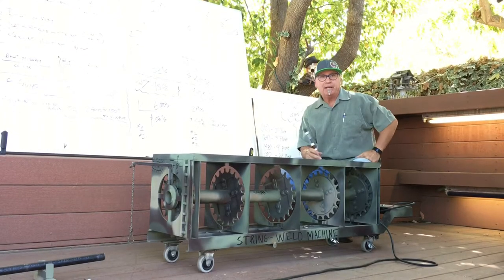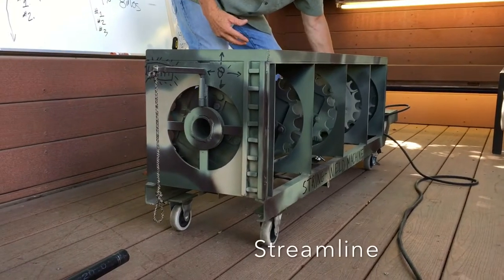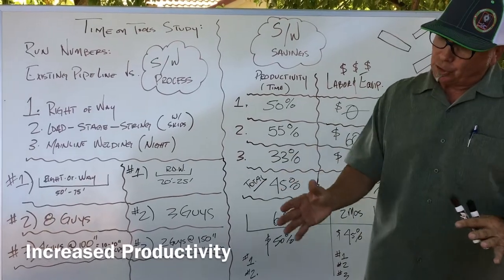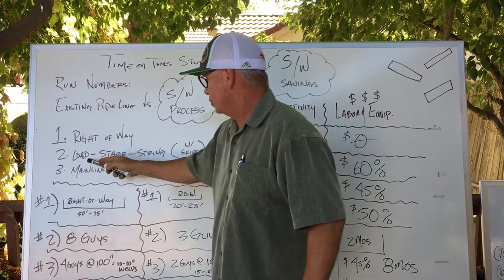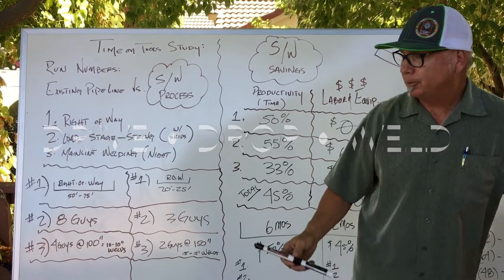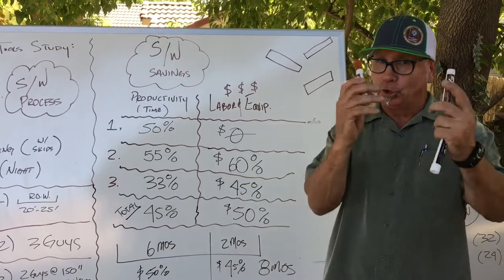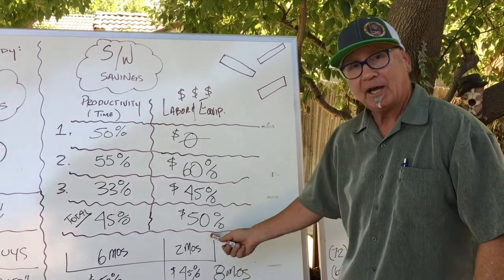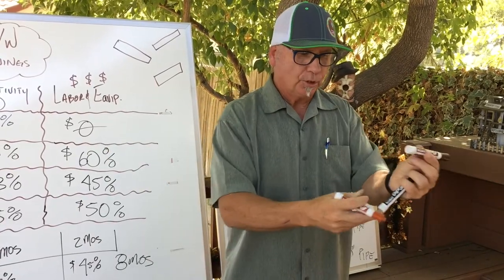Gatling Gun Pipeline Presentation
Introducing the latest leanest and fastest Oil & Gas Pipeline application!

The Gatling Gun Pipeline Machine streamlines the process of Loading, Staging, Stringing, and Welding all within ONE self-contained engineering marvel.

Drive. Drop. Weld. Repeat.

Increasing effeciency while Saving millions in costs.